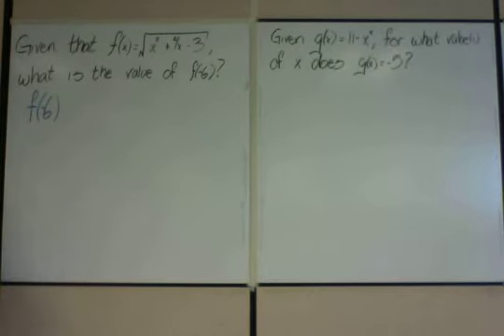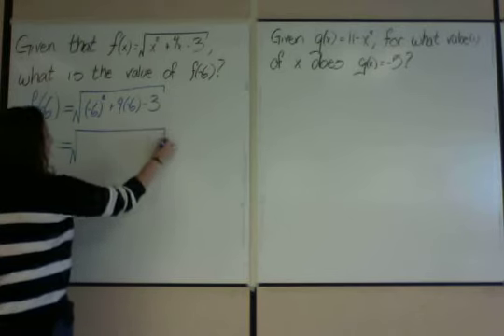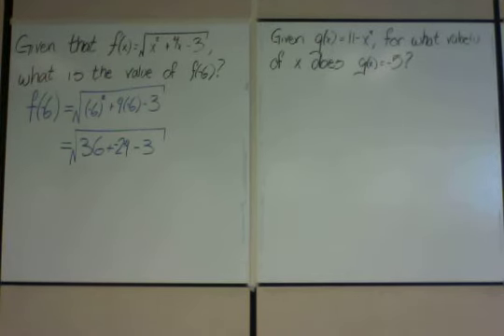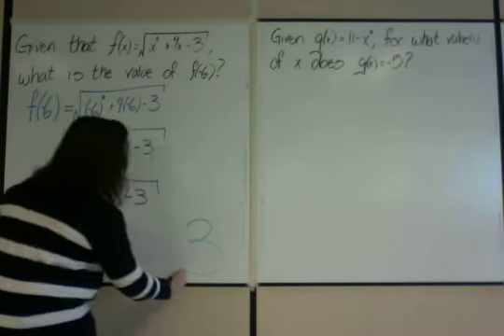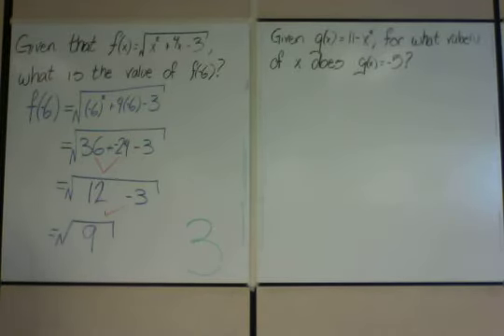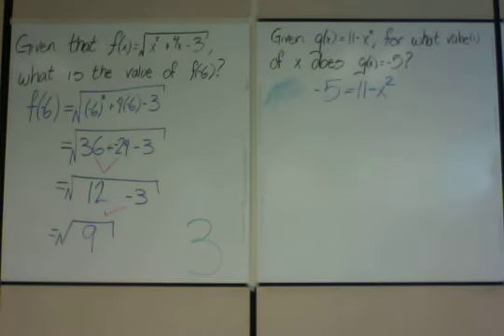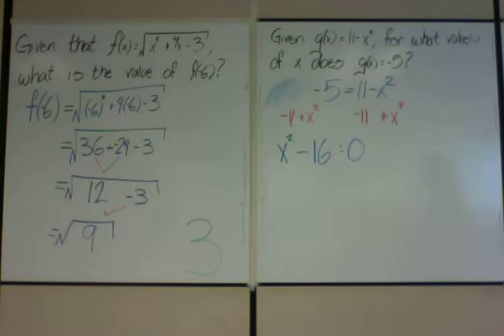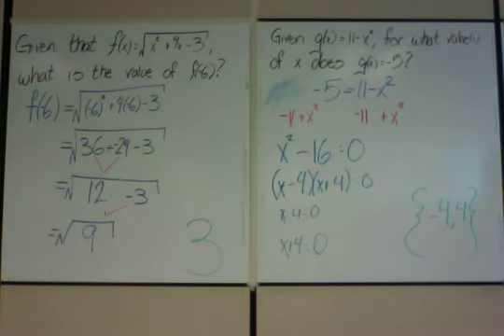NCP 508 Level 1